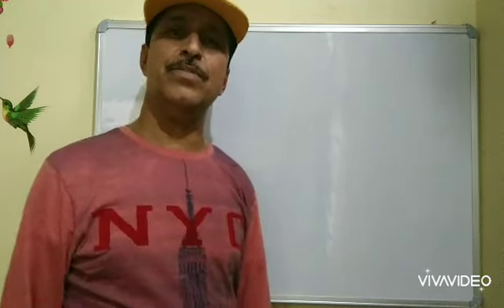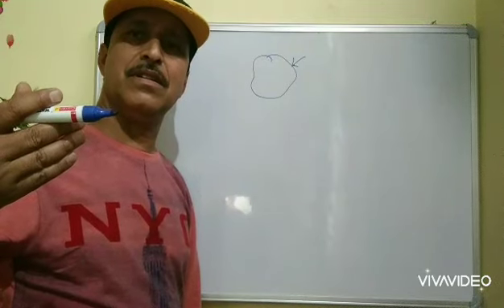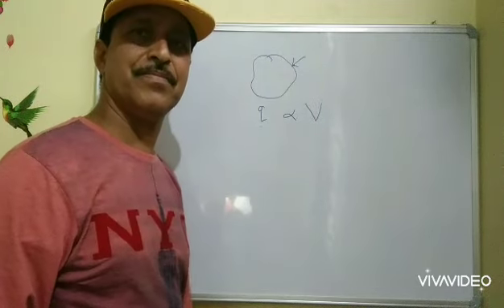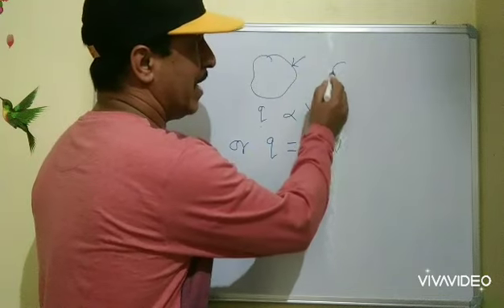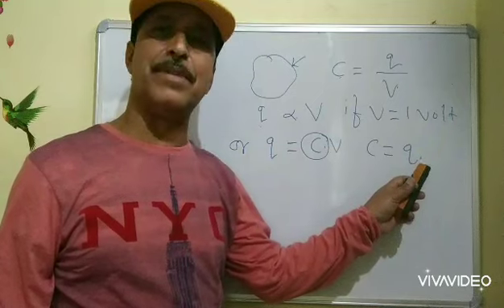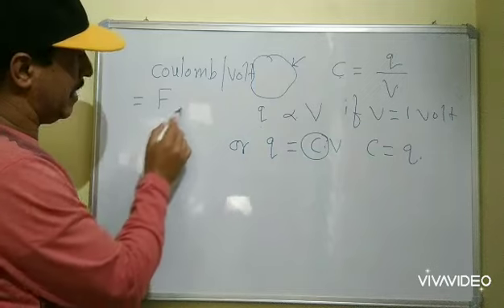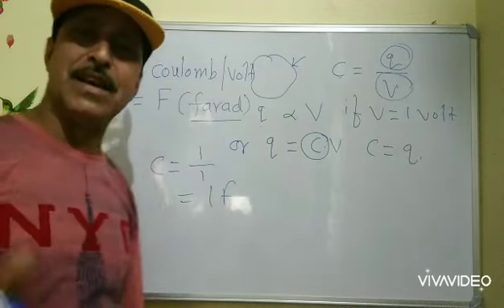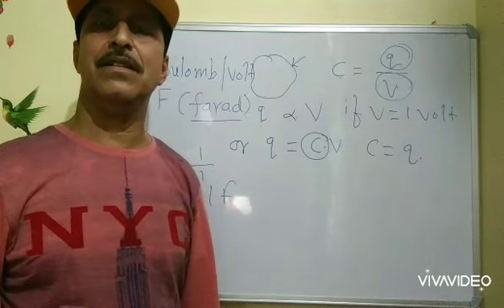Capacitors and capacitance.